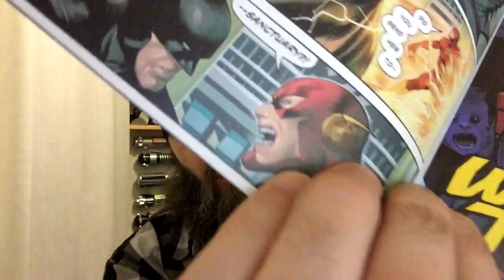Flash #64 | COMIC BOOK UNIVERSITY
comic_book_university